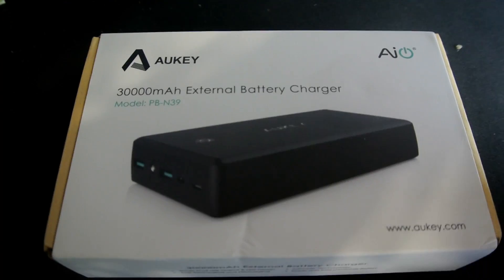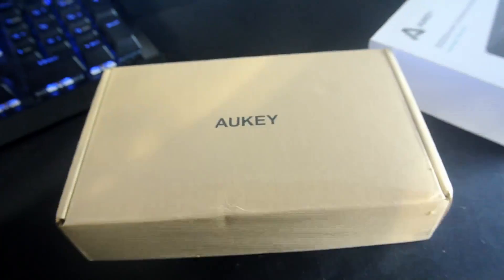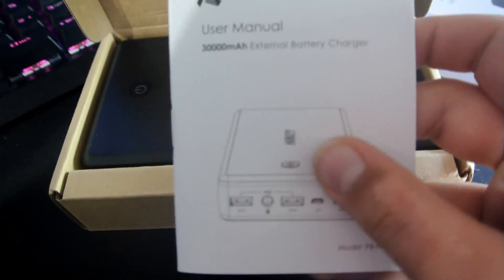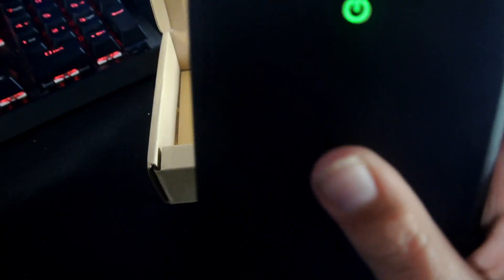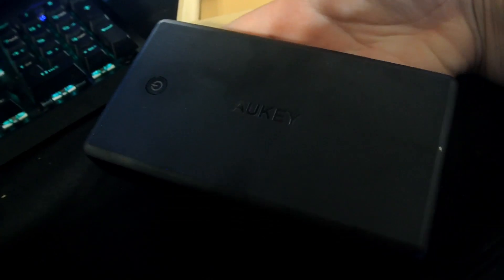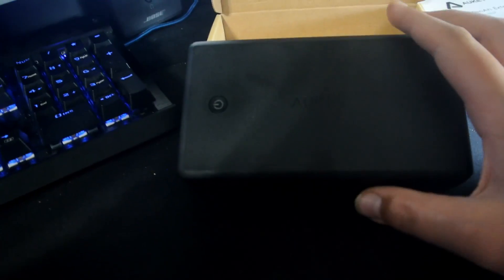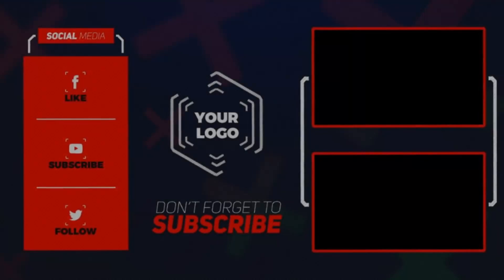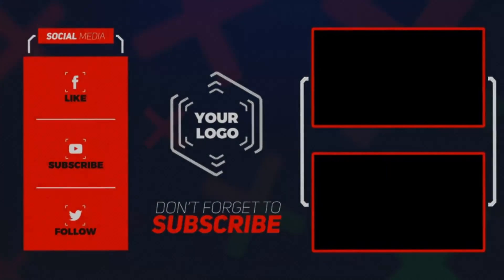Aukey 30000mAh Portable Charger Review | Voiceover